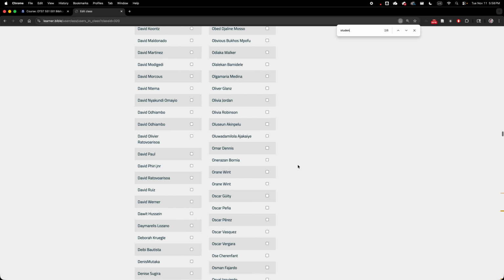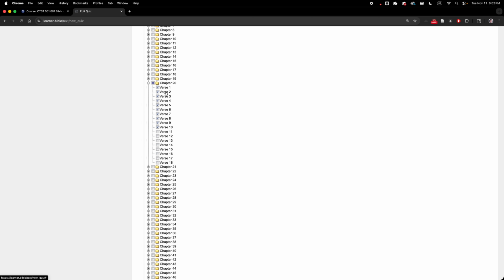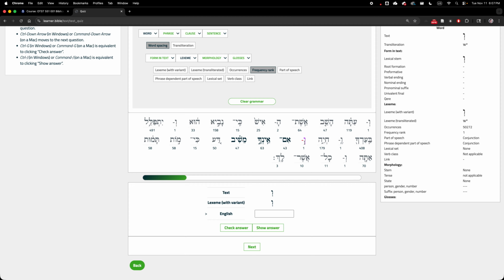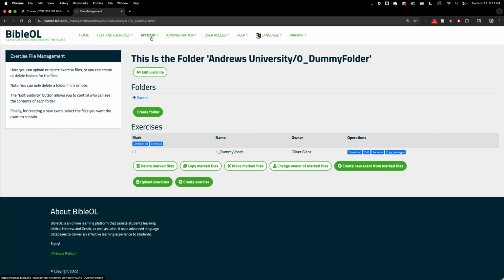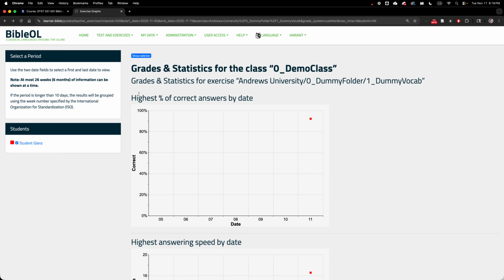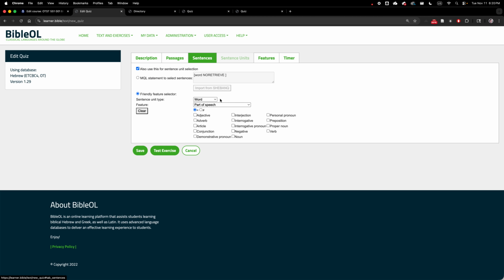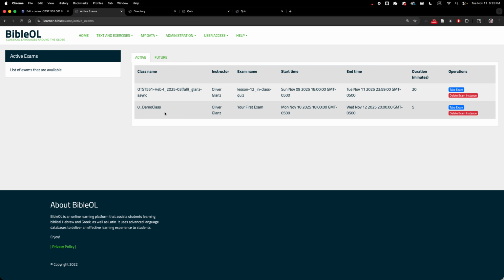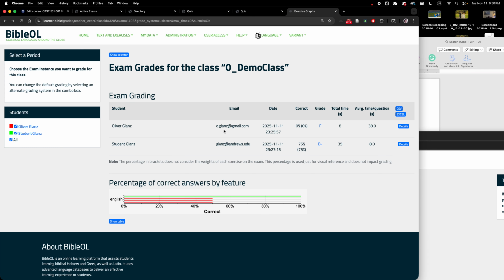Using BibleOL as a Teacher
00:00 Introduction
00:09 Use two accounts (teacher & student account)
00:39 Setting up your User Profile
01:20 Class Management
05:40 Exercise Creation
17:05 Grading Exercises
21:35 LMS (Moodle, Blackboard, etc.) integration
24:40 Exam creation
33:10 Grading Exams